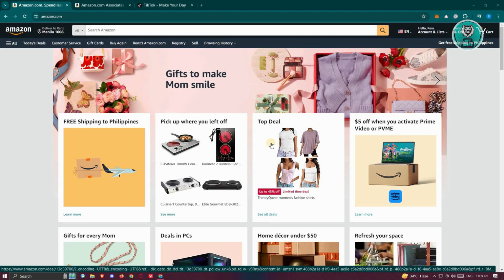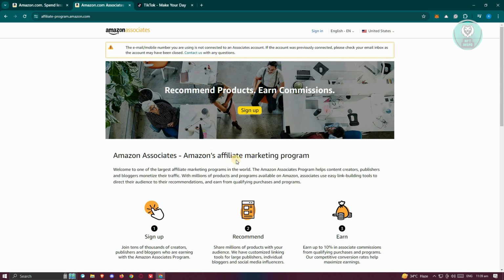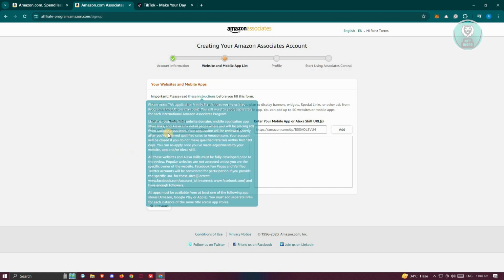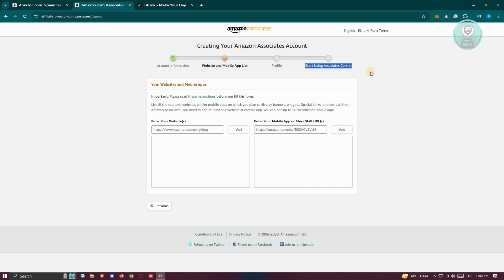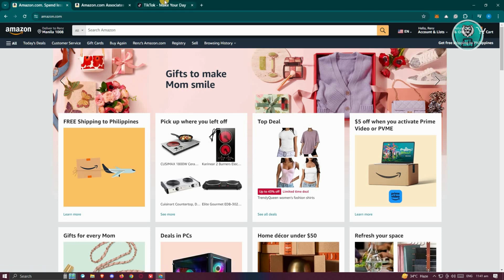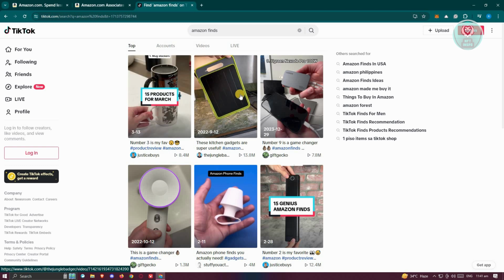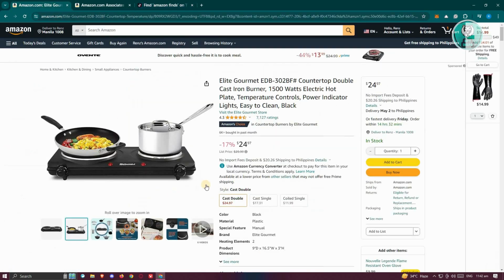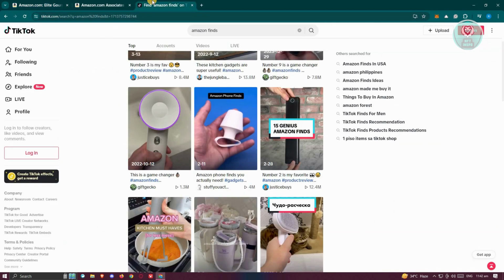Amazon Affiliate Marketing On TikTok | Step By Step Tutorial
Interested in Amazon affiliate marketing on TikTok? This step by step tutorial will guide you through the process!